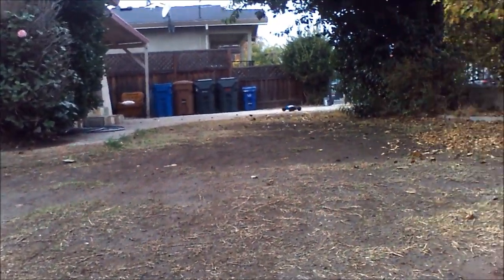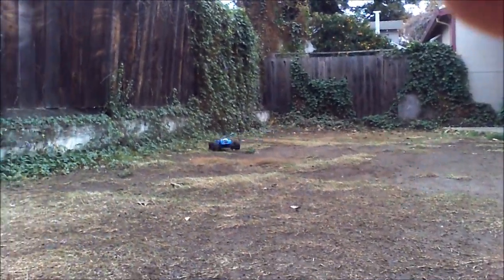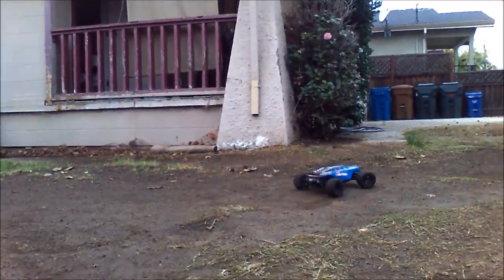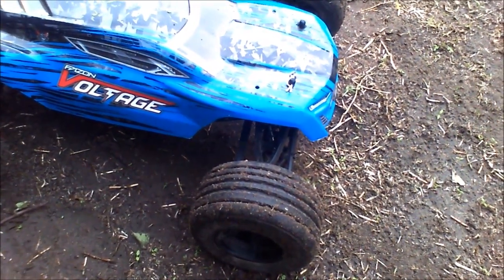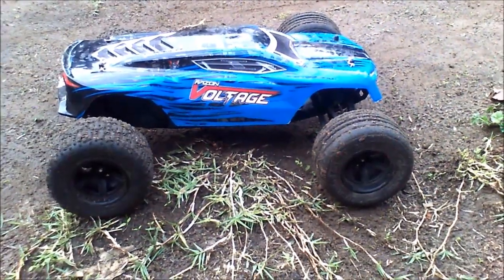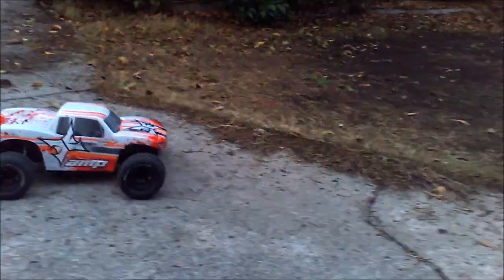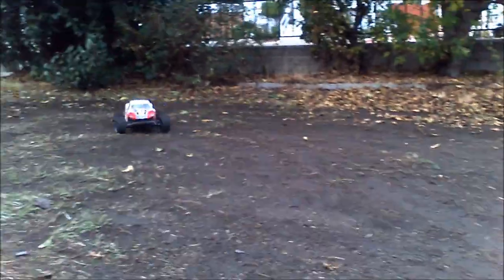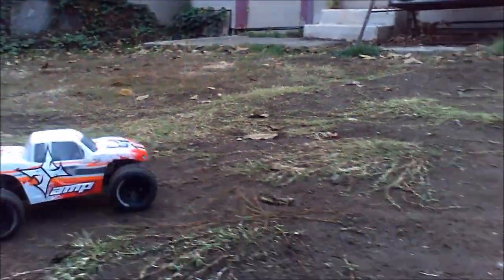Arrma Fazon Voltage and ECX AMP MT - Quick run down on the two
Slippery conditions but these are two of the best budget rigs out there..Stock for stock the Fazon Voltage is better for sure..I say get the Fazon Voltage if you plan on bashing with minor performance upgrades and get the Amp MT if you plan on going brushless with metal transmission gear and metal diff upgrades as well as steering upgrades